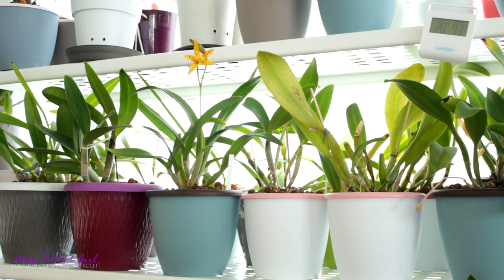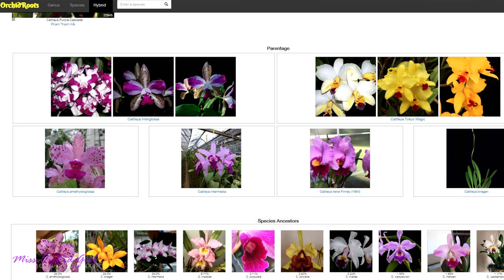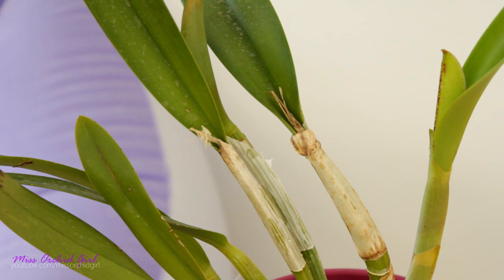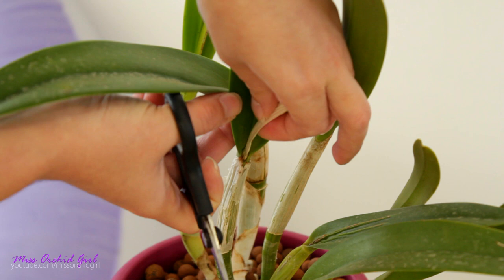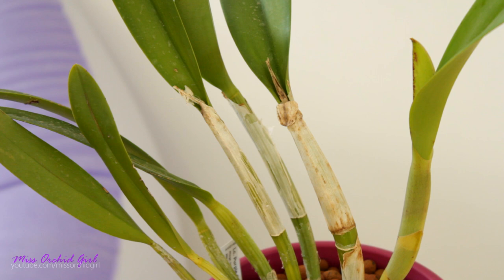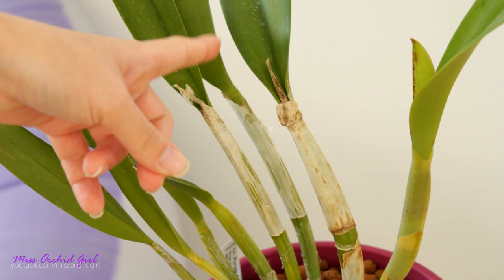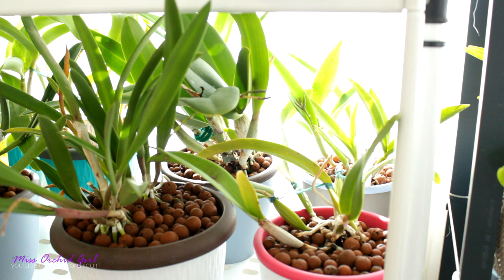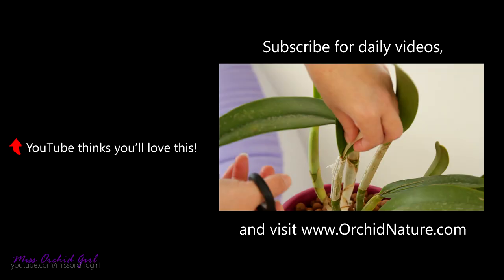Cattleya Orchid buds, sheaths and spikes - small practical guide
Today we talk about Cattleya orchids, as it appears to be the season for them to produce buds and sheaths!

Cattleyas are one of the easiest orchids to keep, if you can provide bright light and warm temperatures. here is my older care guide

This video was inspired by Maria's video which reminds me of my experience with the parent of the Purple Cscade

Some Cattleyas will bloom with sheaths, as soon as the pseudobulb is matured, others will wait even 9 or 10 months to bloom from a sheath. Cattleya purpurata and mossiae usually bloom once a year and the sheath will remain green until spring. Even green sheaths can pose some issues for the buds

Other Cattleyas, such as Sophronitis types and aclandiae, will not produce sheaths, bud buds directly. Usually the buds develop together with the pseudobulb and the blooms appear very soon.

Hybrids can act very differently than species, they can be both unifolate and bifoliate. they typically bloom on the unifoliate pseudobulbs, if they are slightly stressed.

✿ Want to send me something? Here's my address!